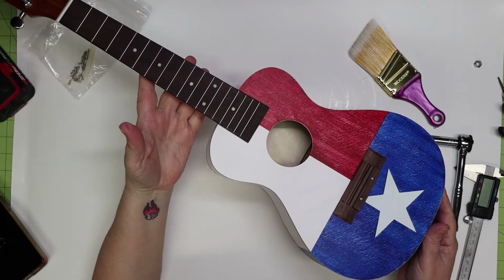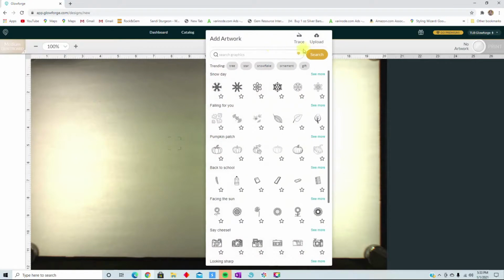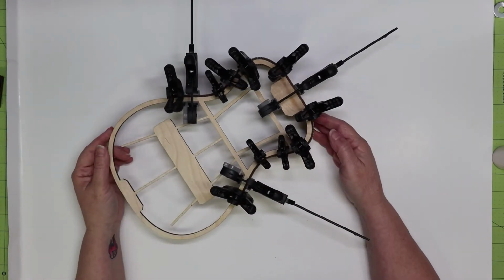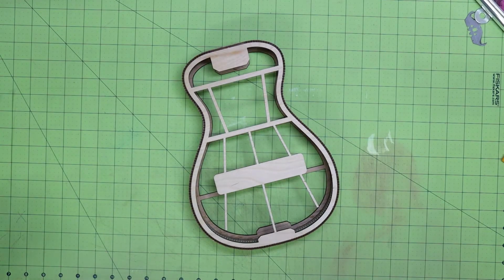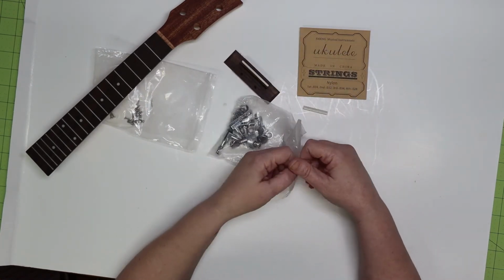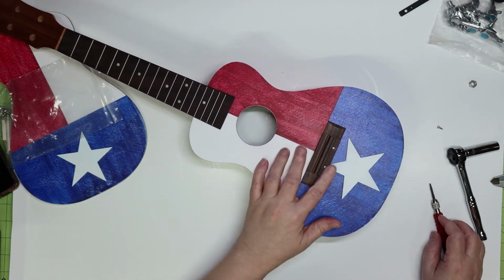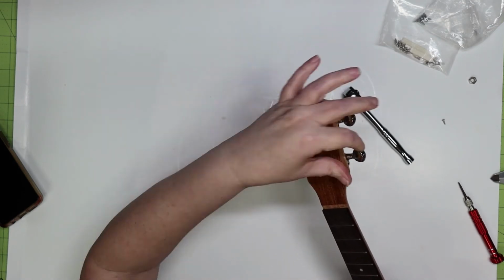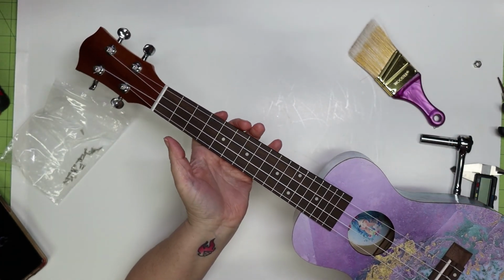Glowforge Series: Build Your Own Concert Ukulele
CONCERT/BARITONE UKULELE FILES:
Since I am no longer offering the files on Etsy, I am offering these files for free. You can find a zipped file with all files needed along with detailed instructions

Inspired by Lance Martin of Patinaed Designs on FB I set off to design my own ukulele body. This video takes you step by step through the build process using files that are available for purchase on my Etsy shop.

MATERIALS/TOOLS:
The following materials and tools are required to complete the ukulele unless denoted as optional. Links are provided as recommendations but can be sourced from your favorite supplier except for the MGB Concert Ukulele Guitar Kit. The measurements of this instrument are based on this kit.

1 sheet of 1/4” Mahogany Plywood or 1/4" plywood of your choice
Card Stock
Craft Knife
3M Adhesive Transfer Tape (optional)
Gorilla Wood Glue (or comparable)
Paper Transfer Tape
Sanding block